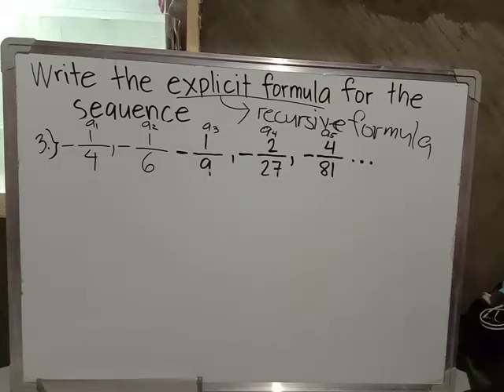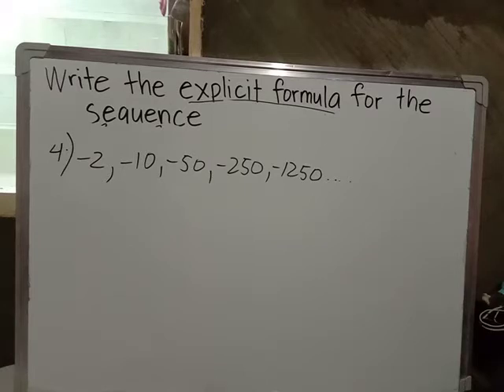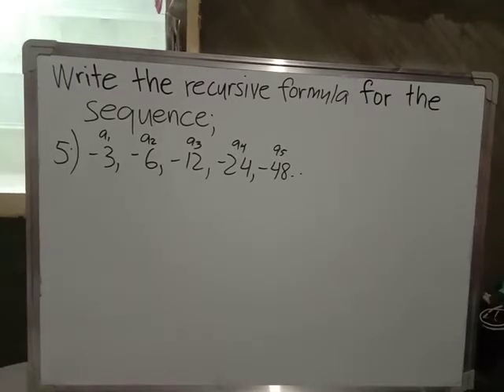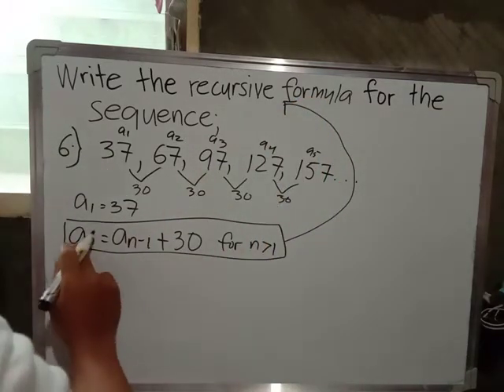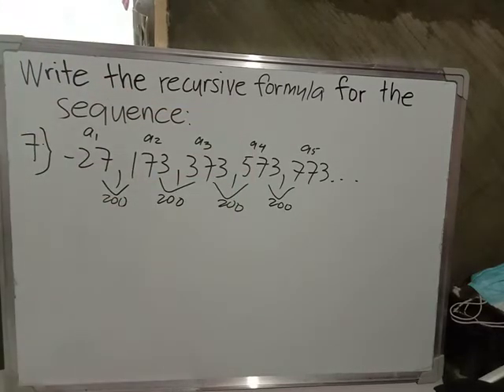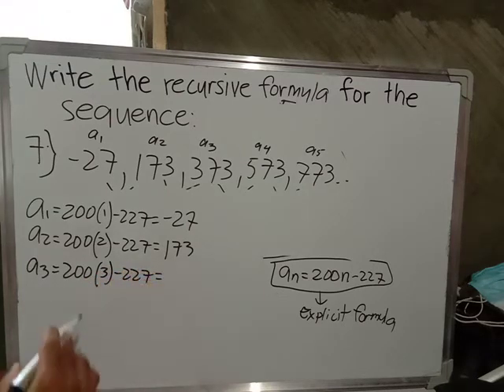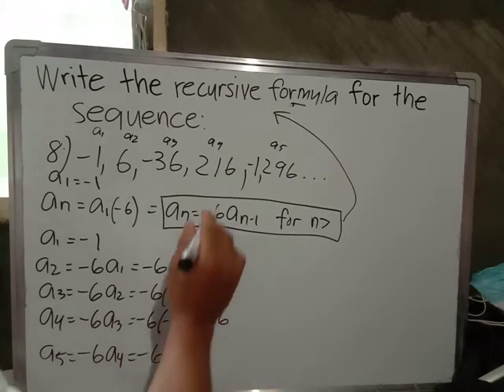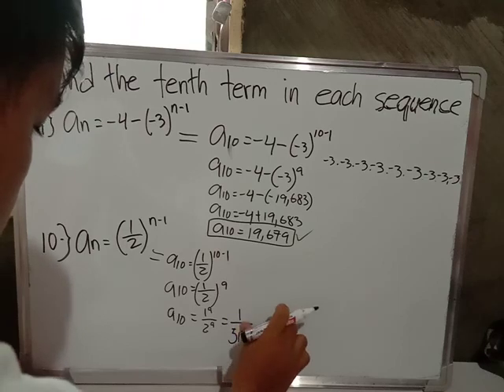RECURSIVE AND EXPLICIT FORMULA (SIMPLIFIED APPROACH) part 2